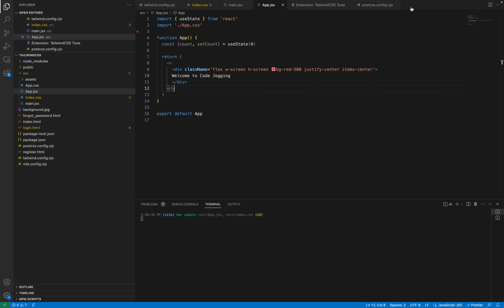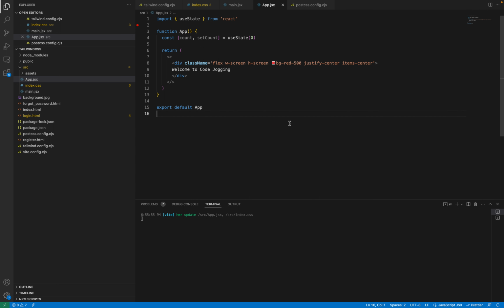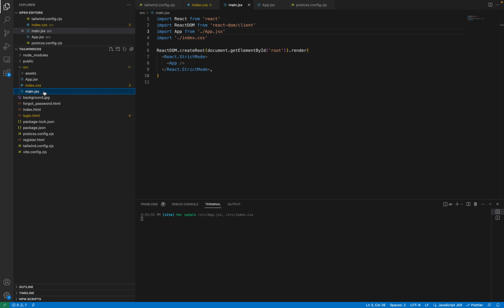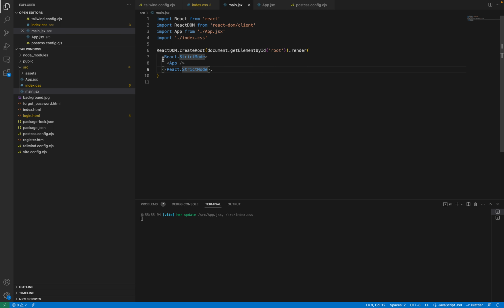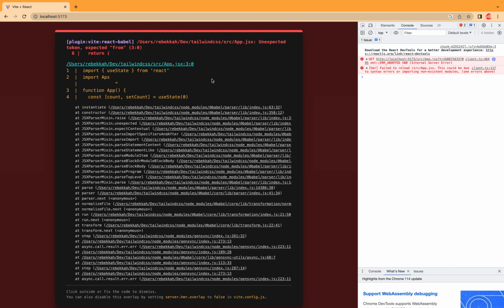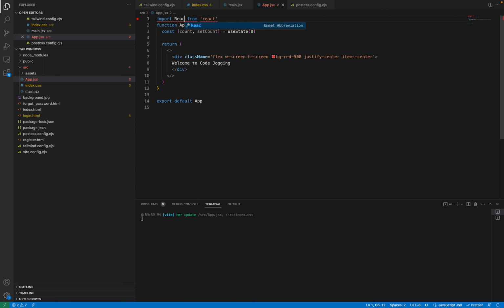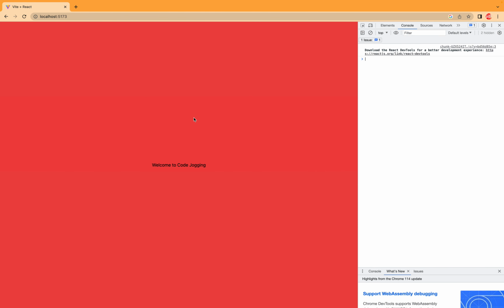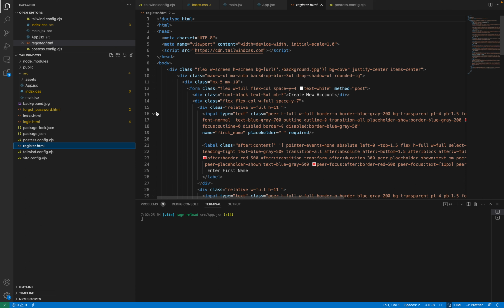Web App Development (Advanced): Migration to React Project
This video demonstrates how to migrate html code to react j& vite project.